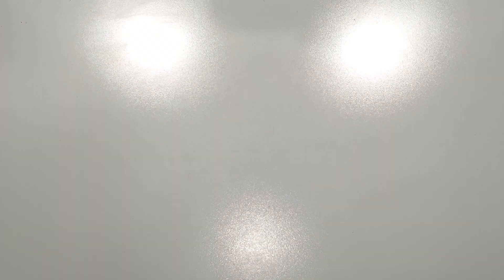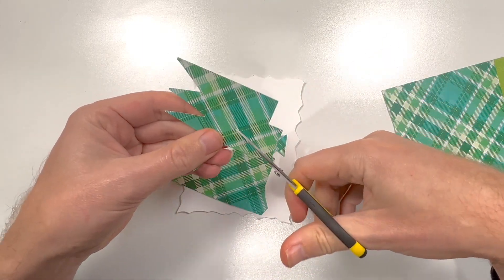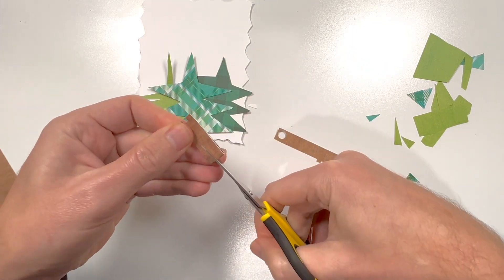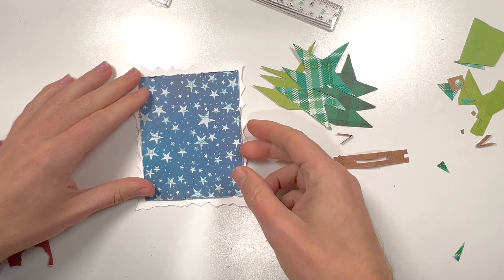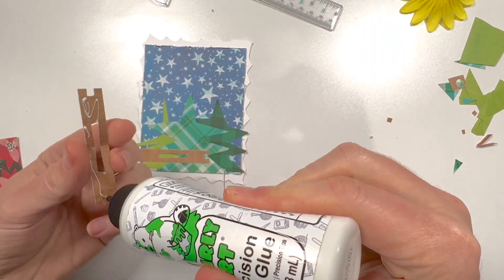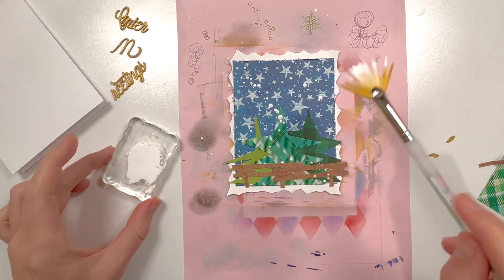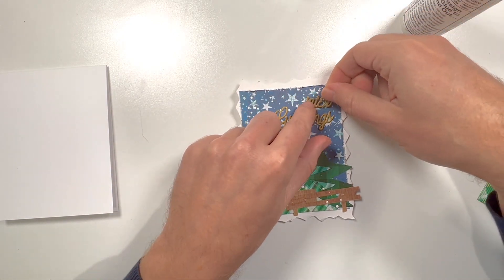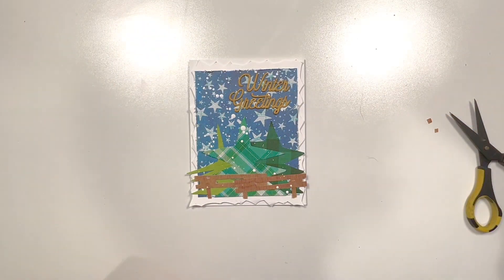⁠Craft Roulette 189 submission - Lets get silly and make a handmade winter card!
Hello everyone!

I decided to quickly create a card and create this video with about 2 hours before the deadline.  I had so much fun and soooo many laughs creating this fantastic, handmade holiday card!  :-)

I hope you enjoyed as well!

Come join and play, it is a fantastic way to spend Friday evenings and we'd love to have you there!

Take care!

Dies
Spellbinders - Classic greetings die set